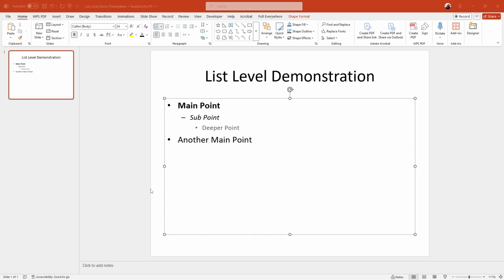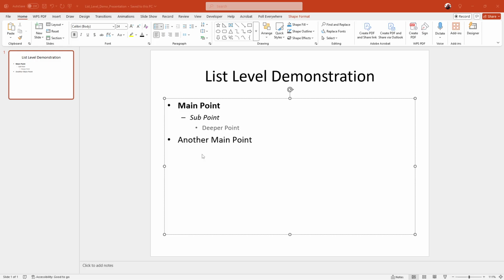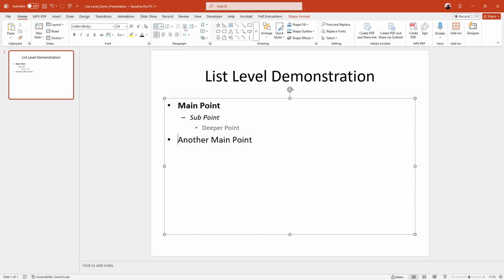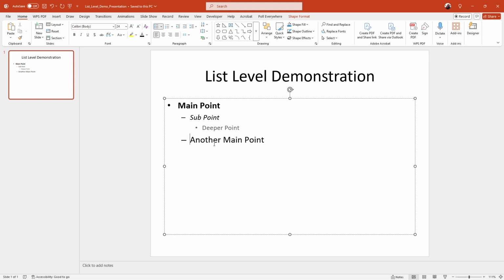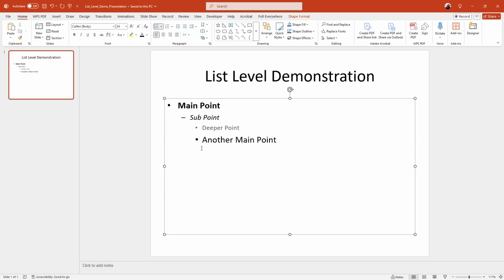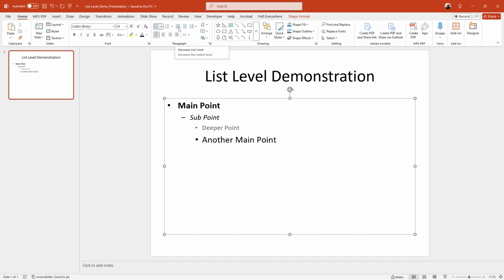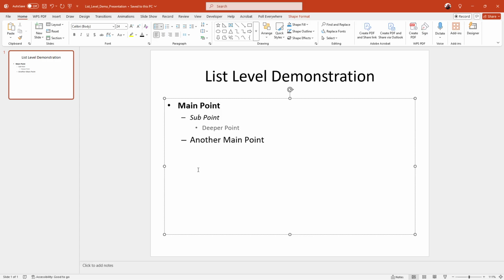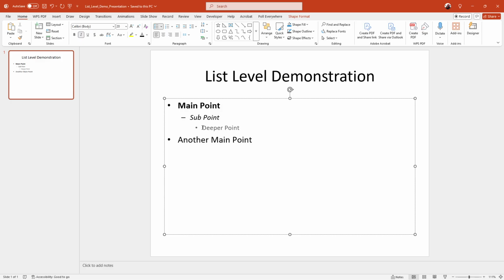How To Increase & Decrease List Level in Powerpoint [2025 Full Guide]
In today's video we will show you decrease list level, increase list level, how to create infographics in powerpoint, how to add a new slide in microsoft powerpoint?, how to make multilevel list, how to write a reference list, insert a new slide in powerpoint, how to create a zip file in windows 10, how to create multilevel numbering, how to show ruler in word 2016, how to use ruler in word, how to show ruler in word, how to show ruler in microsoft word, adding new slides to a powerpoint presentation, link multilevel list to styles